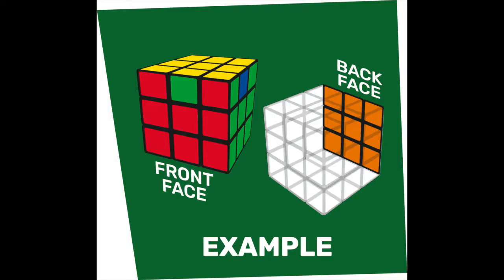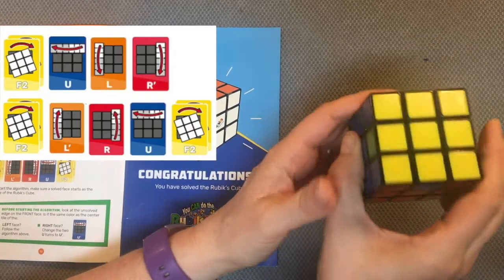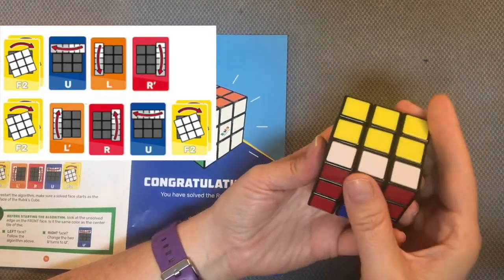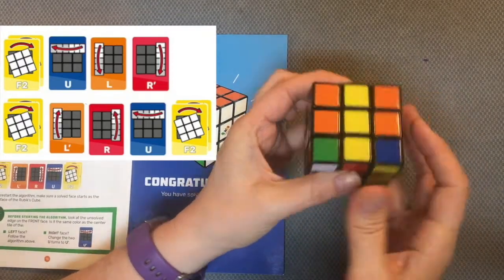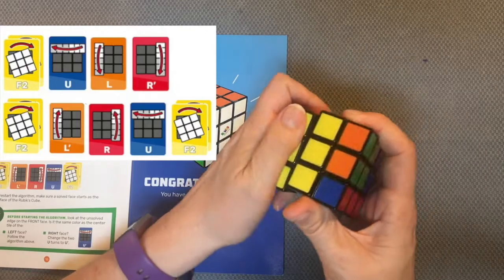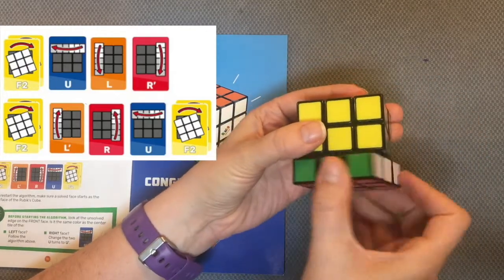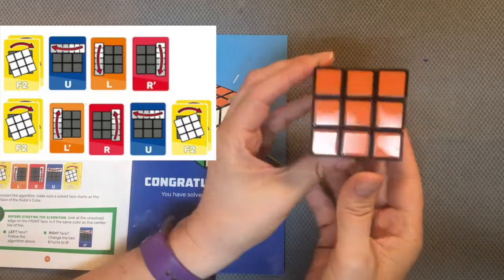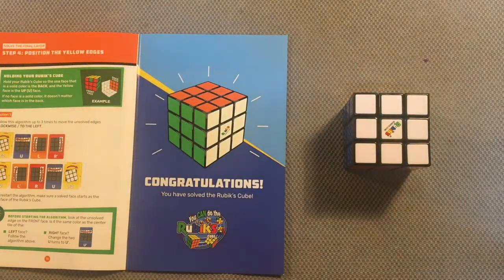Final Layer: Position Yellow Edges / Learn to Solve the Rubik's Cube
Video 9 of 9 - Final Layer: Position Yellow Edges  / Learn to Solve the Rubik's Cube

Video series for EDUCATORS - Learn how to solve the Rubik's Cube using the guide from You CAN Do the Rubik's Cube and help your students learn to solve as well!